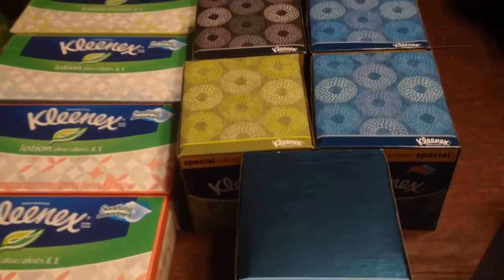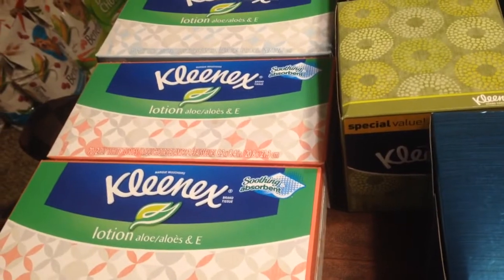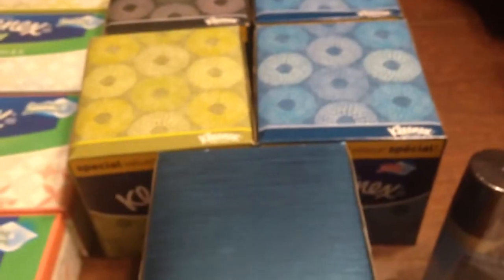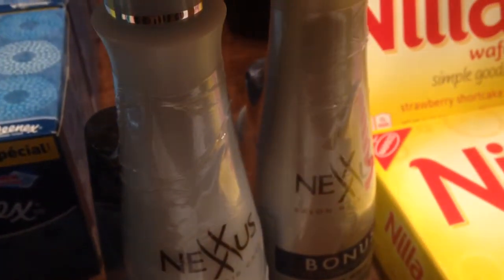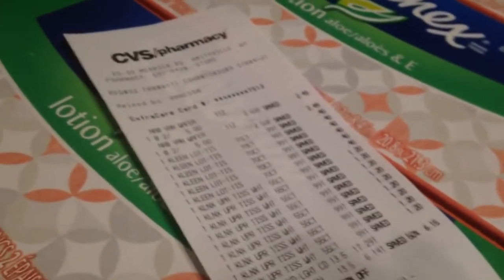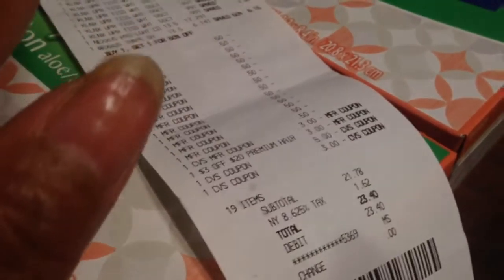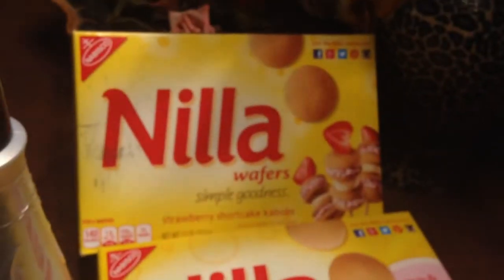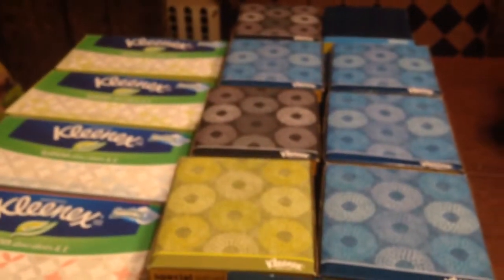CVS Shopping Haul for my Birthday